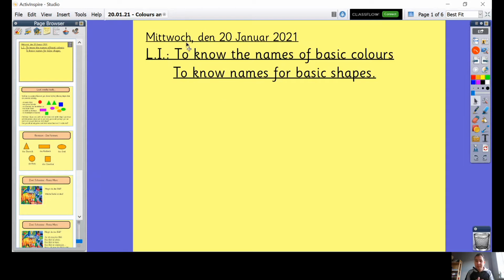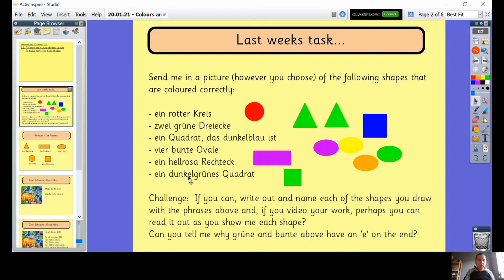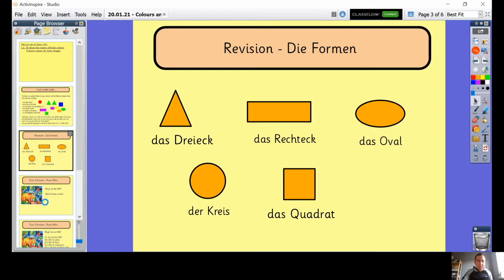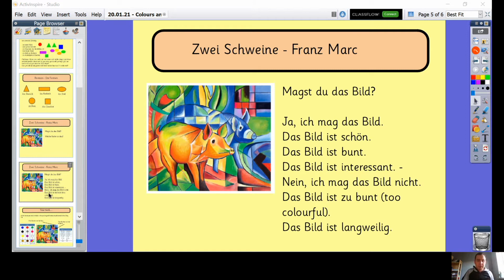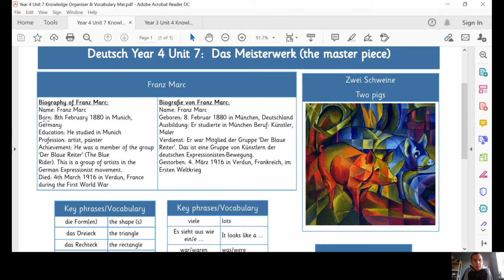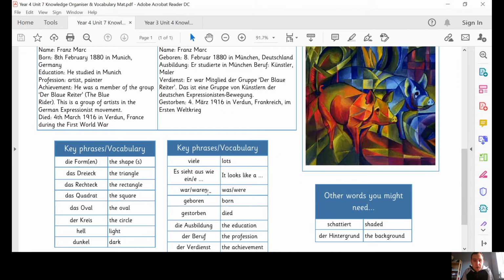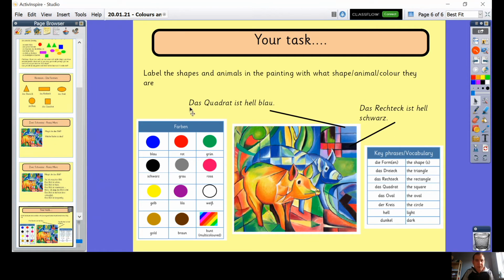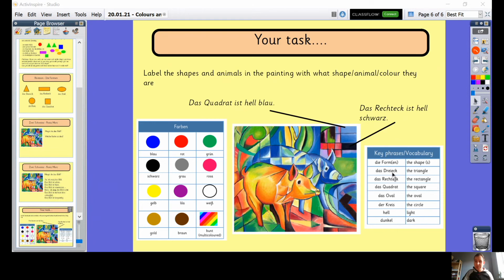Wednesday 20th January 2021 - Year 5 German